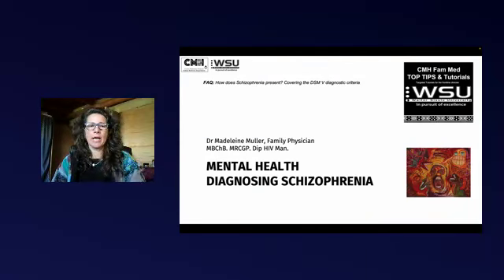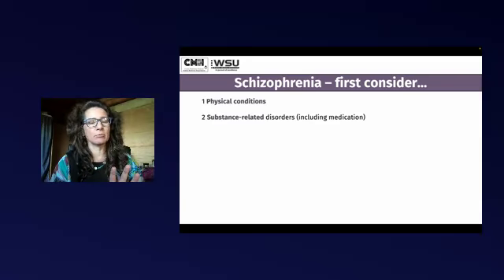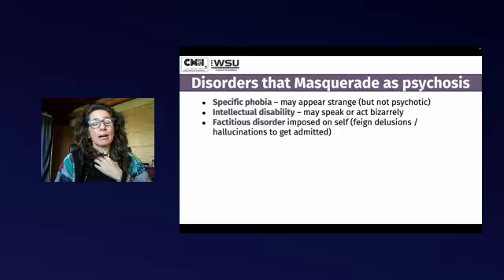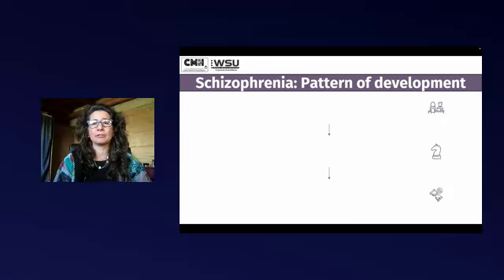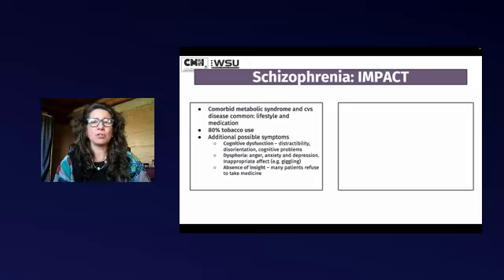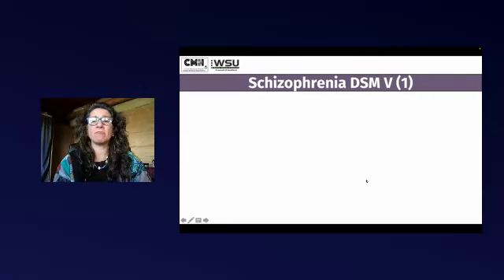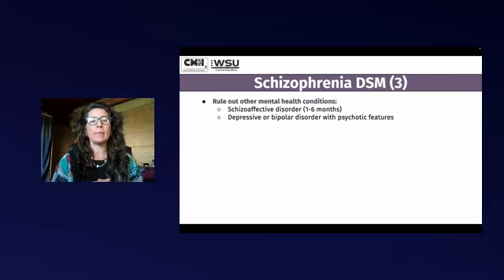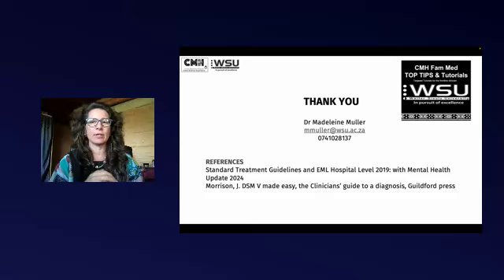TOP TUT: Schizophrenia - Making a diagnosis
This tutorial outlines the development of schizophrenia, aspects to consider when making a diagnosis and the DSM V criteria

Dr Madeleine Muller is a Family Physician at Cecilia Makiwane Hospital in Mdantsane and a Senior Lecturer with Walter Sisulu University.
The TOP TUTs are aimed at medical students, interns, com serves and medical officers managing patients in the public sector.